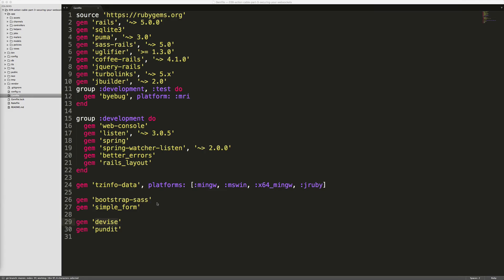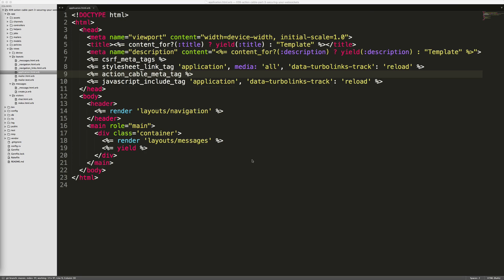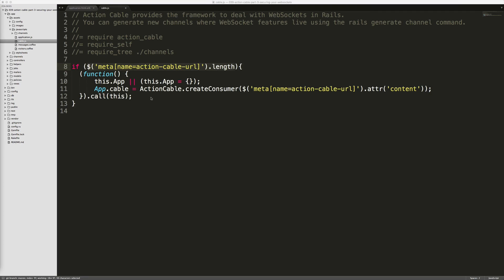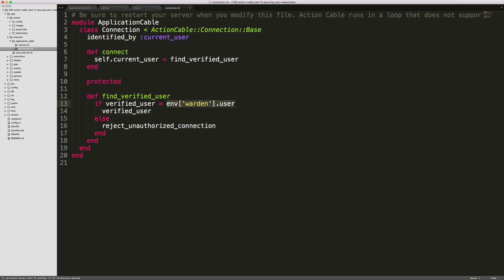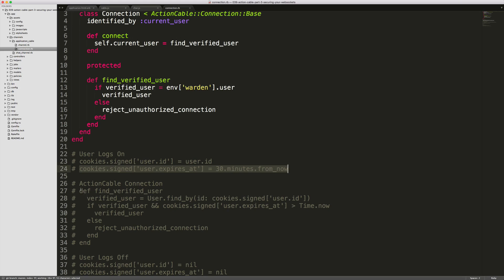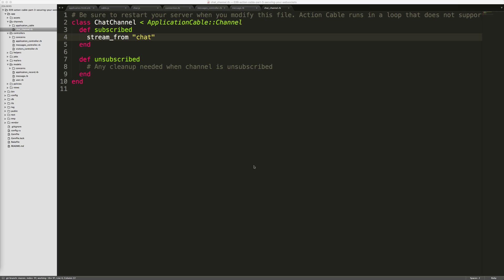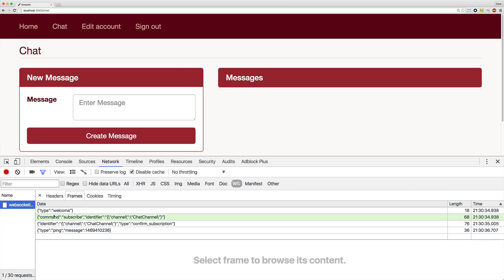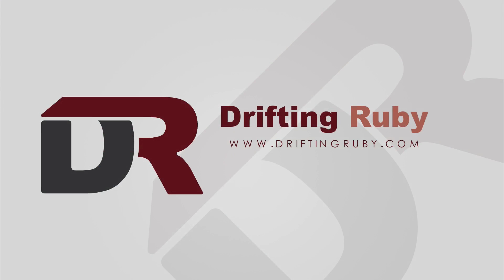Episode #39 - ActionCable - Part 3 - Securing Your WebSockets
Using authentication and authorization, lock down your ActionCable WebSockets so that messages are only sent and received to the intended users.